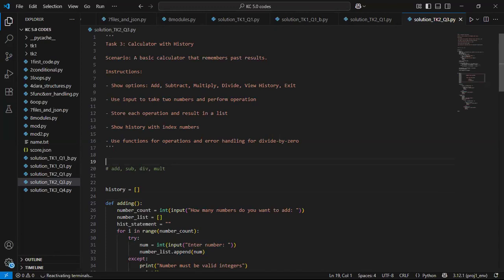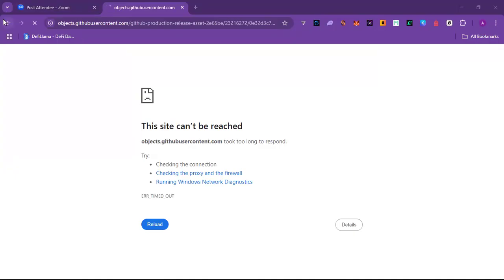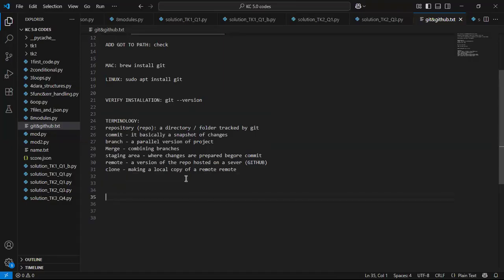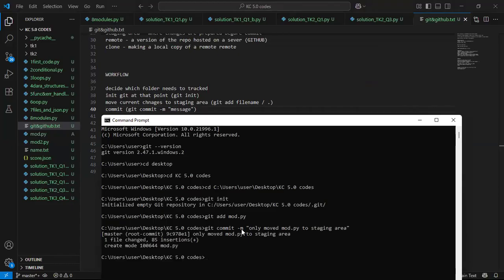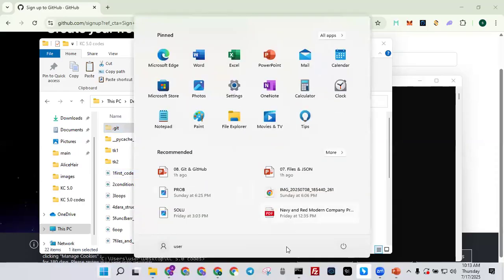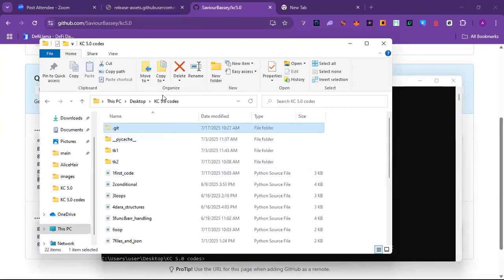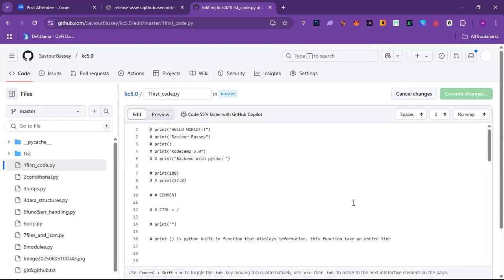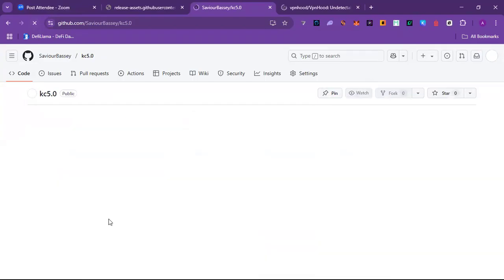KodeCamp 5.0 Backend Fast API Class 13 - Git and GitHub